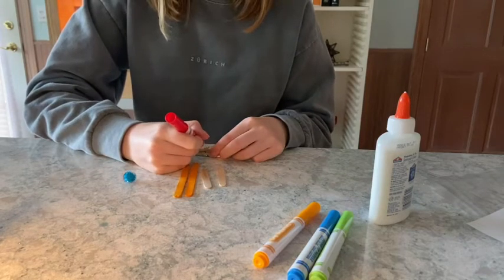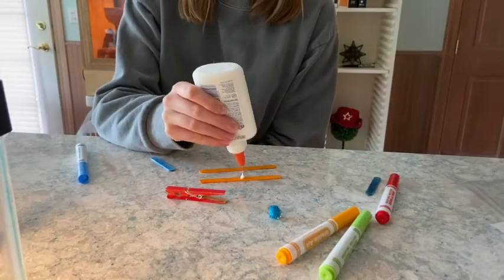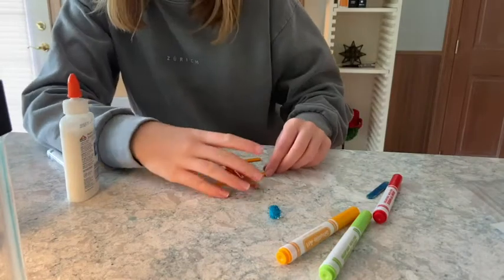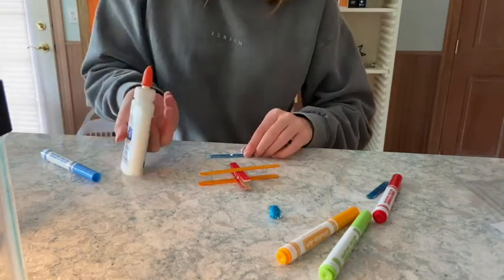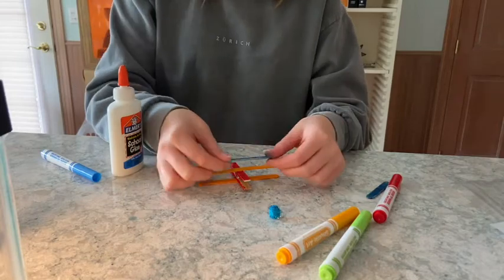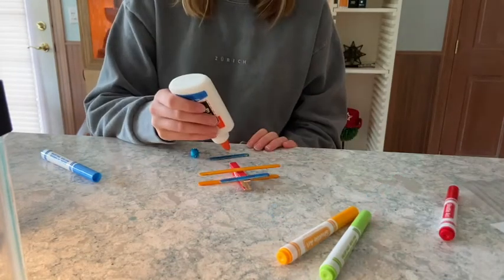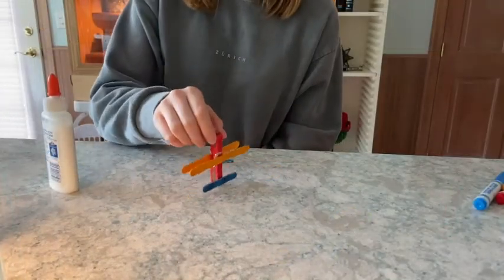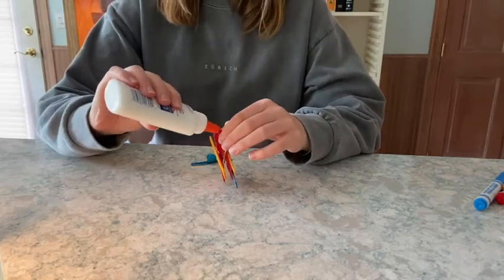Activity Instructions: Airplane